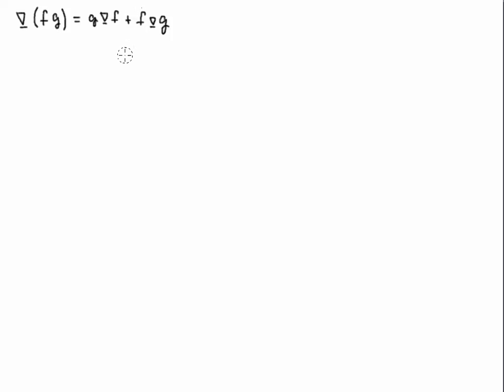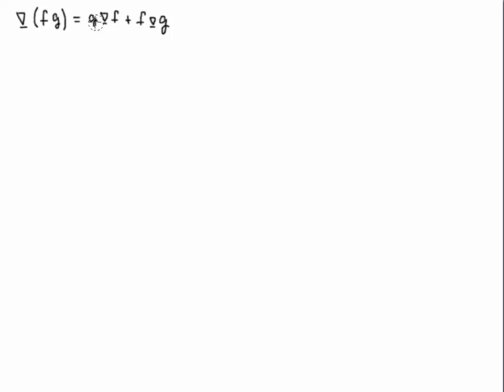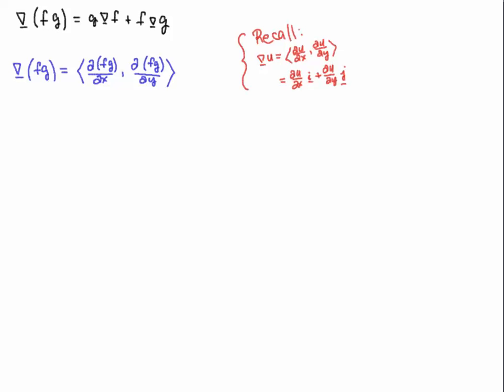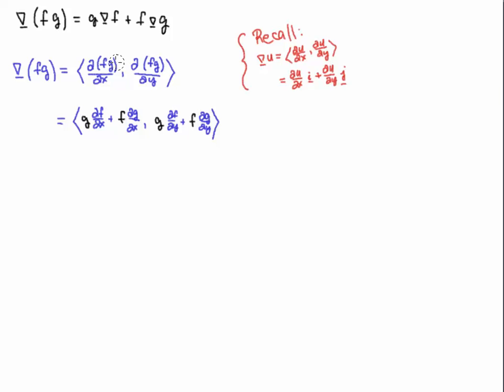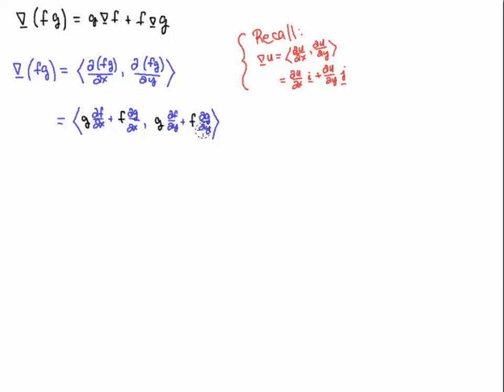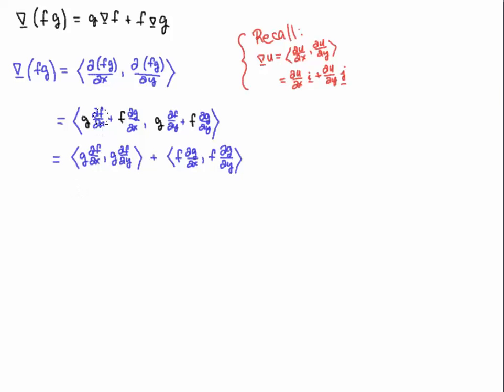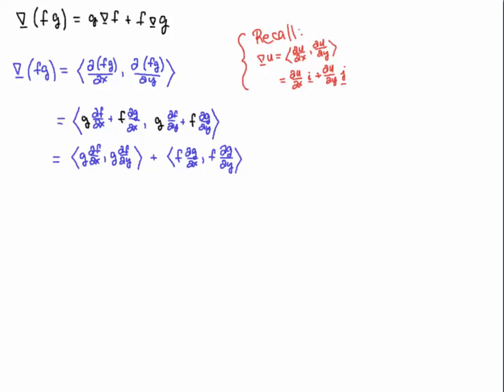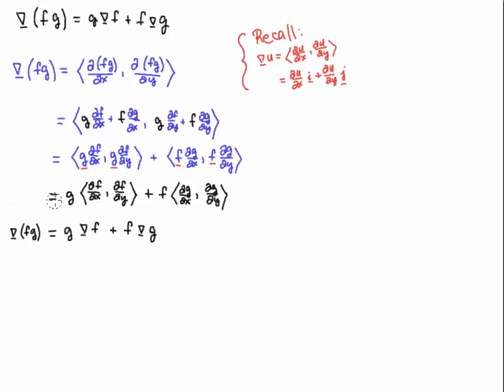Laplacian of a Product of Scalar Functions